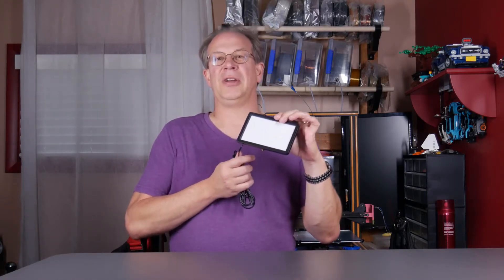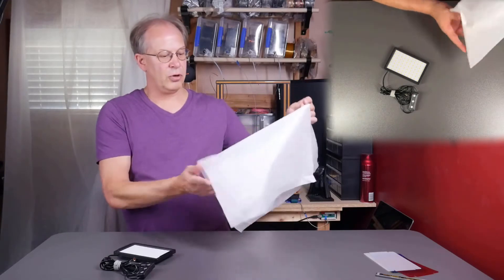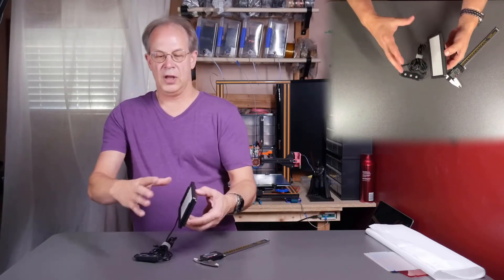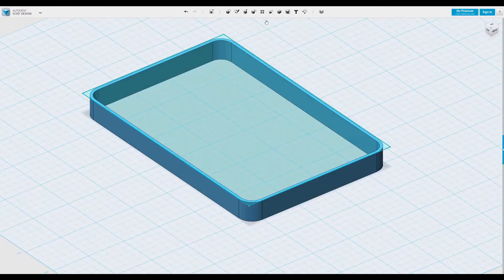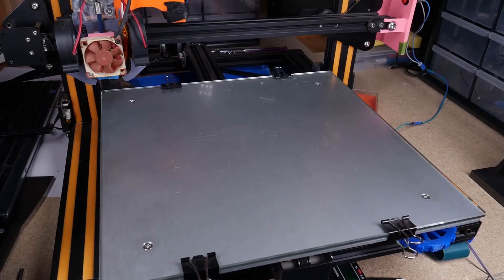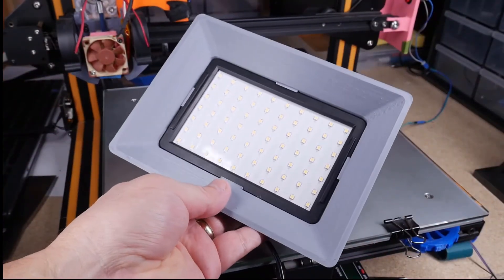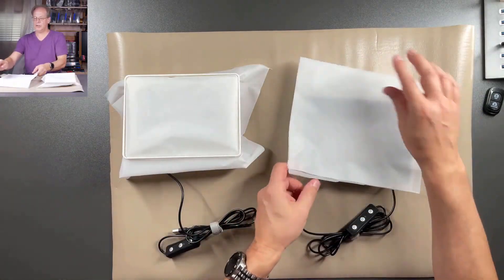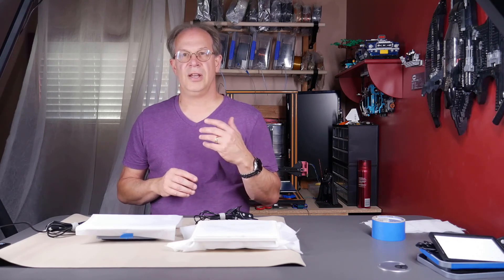3D Print LED Light softbox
In this project I show you my approach to creating, printing and improving my LED lights by adding a softbox to take better photo's and videos.

3D Software - Autodesk 123D Design (no longer supported)
3D Printer - Creality CR10s (custom modifications)

Diffusion Material -